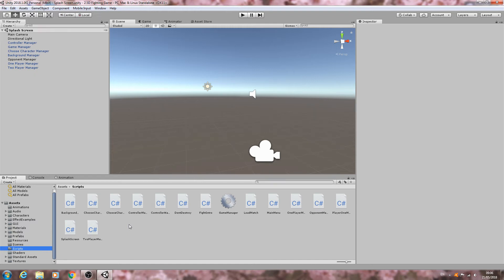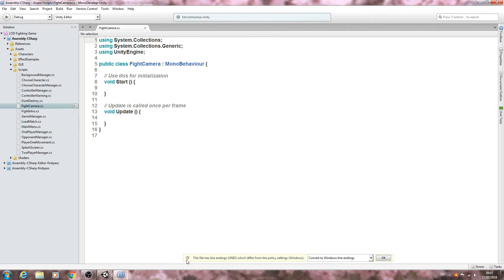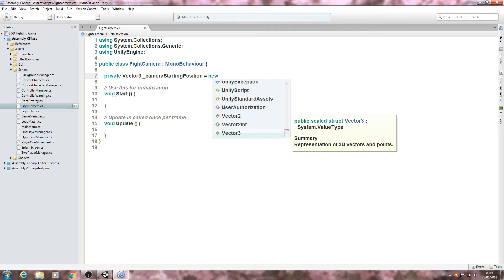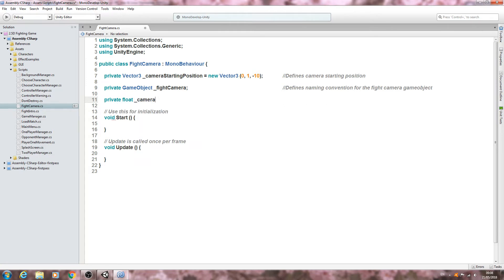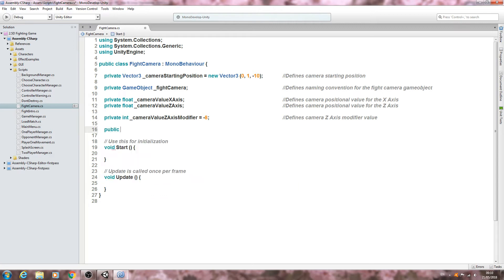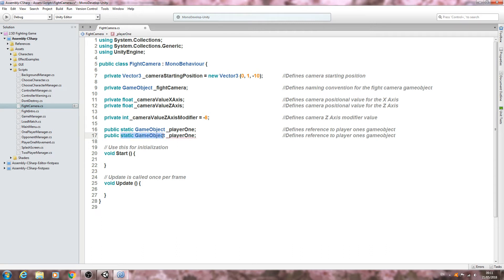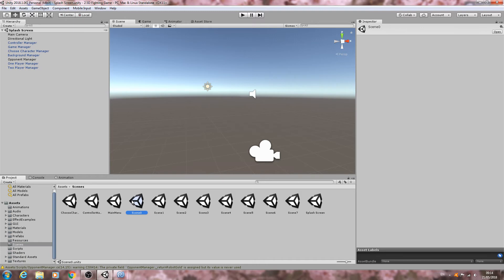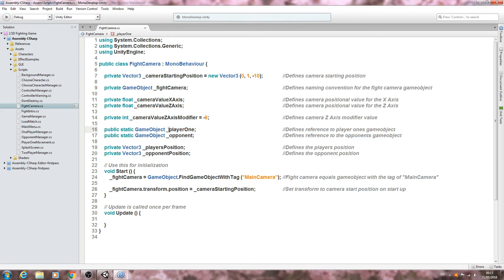Unity3D Fighting Game Tutorial #54 Fight Camera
In this lesson we begin creation of our fight camera system.